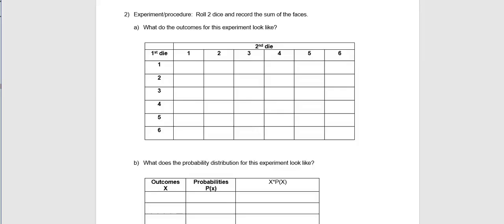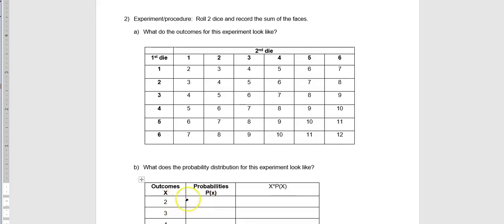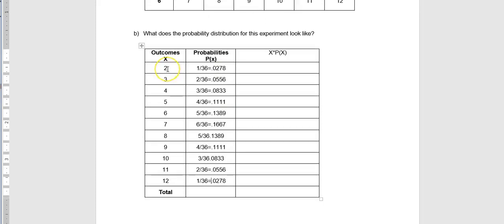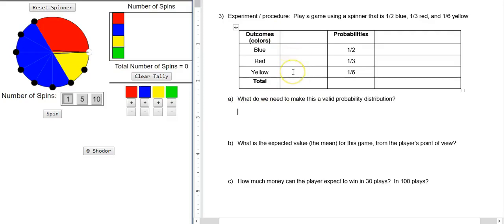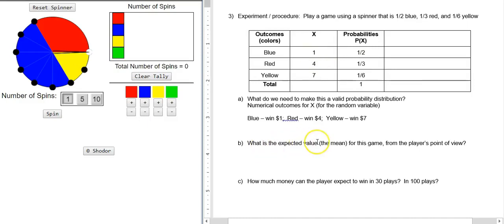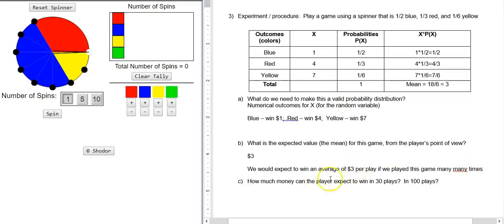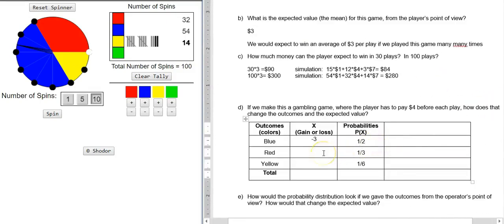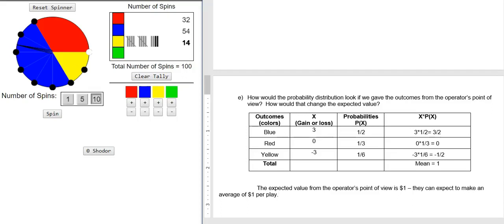Chapter 5 Examples - Part 1